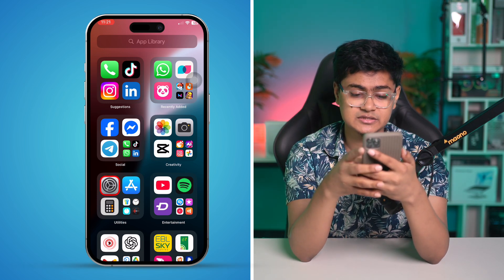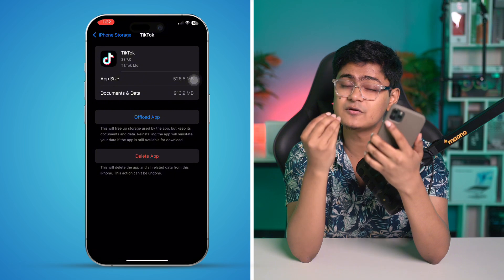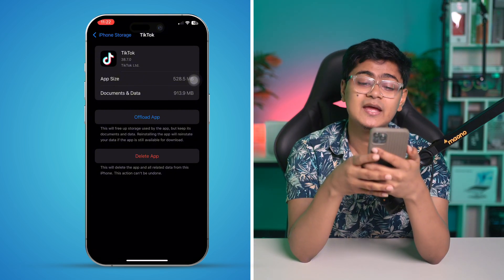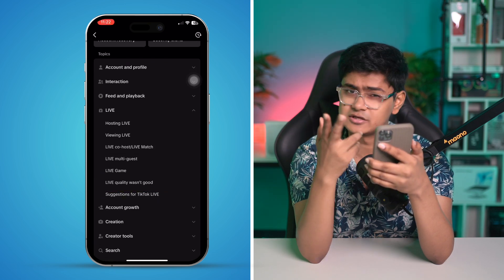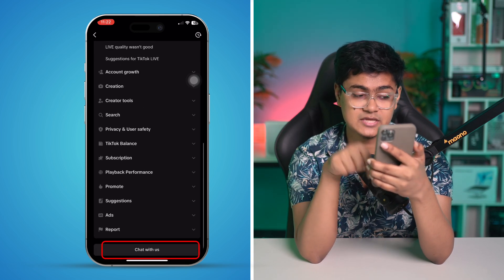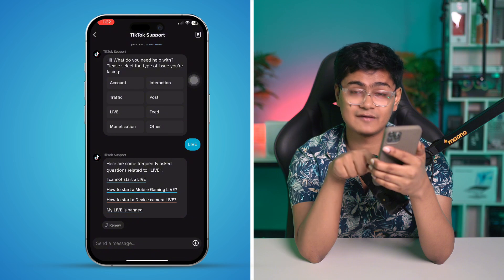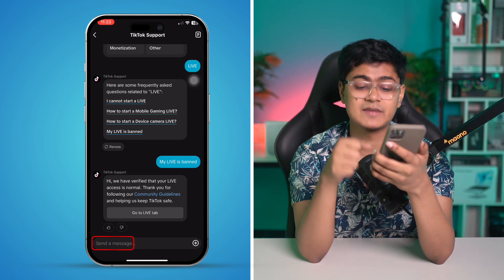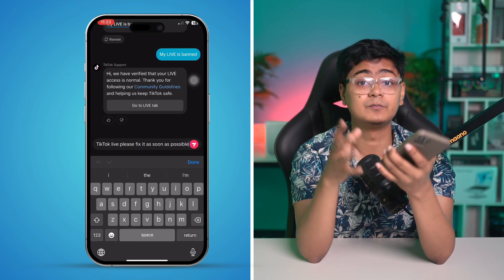How to Fix TikTok Live Not Working on iPhone | TikTok Live Problem Solved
Is TikTok Live not working on your iPhone? This can happen due to app restrictions, account eligibility, or network issues. In this video, I’ll show you how to fix TikTok Live not working problems on iPhone step by step.

So, watch this video till the end and get your TikTok Live working again. Thanks a lot for watching!